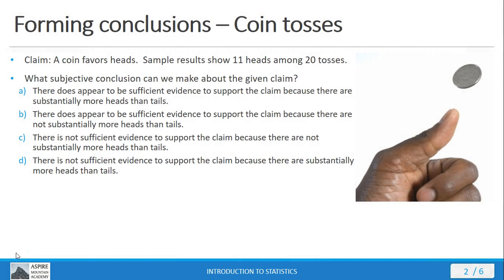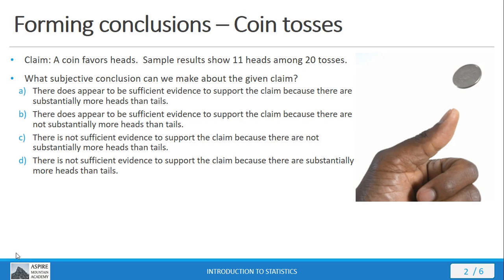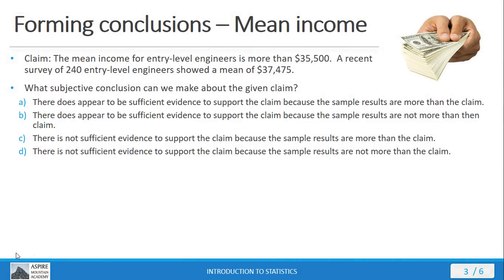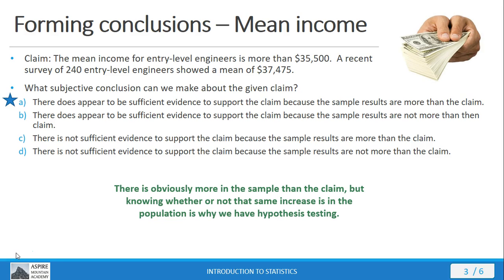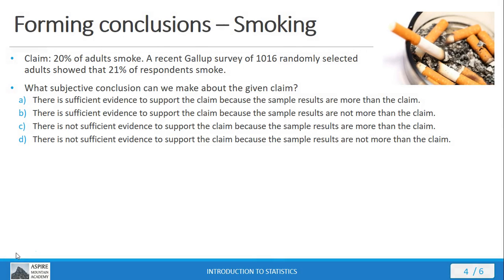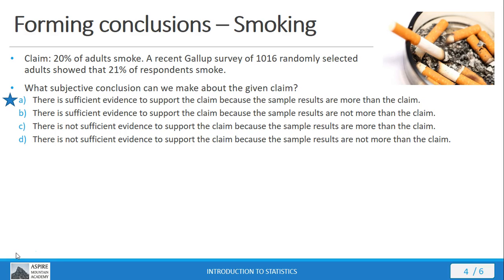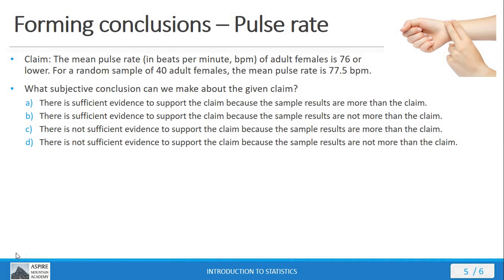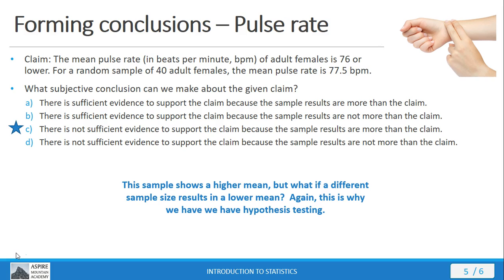Stat 101 Lecture 8.1.10